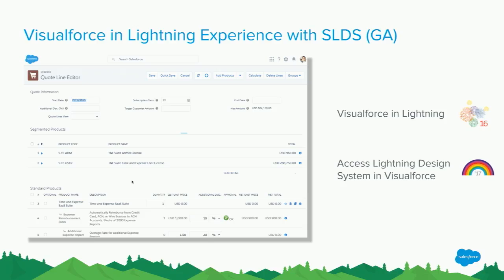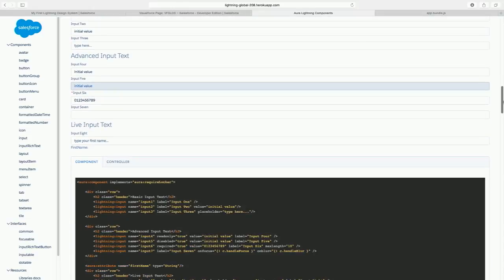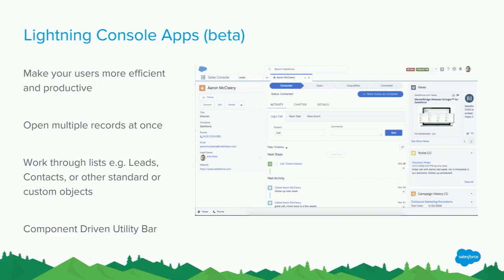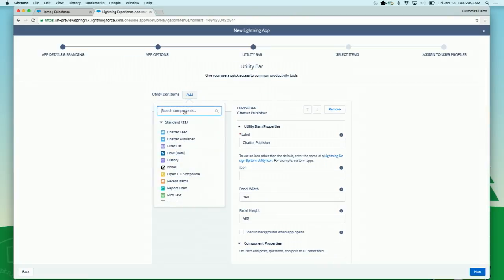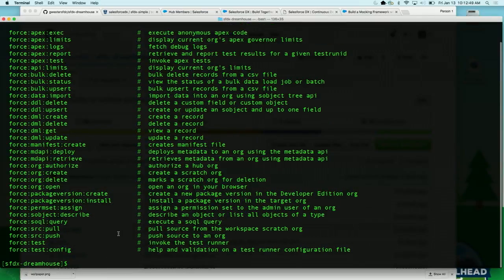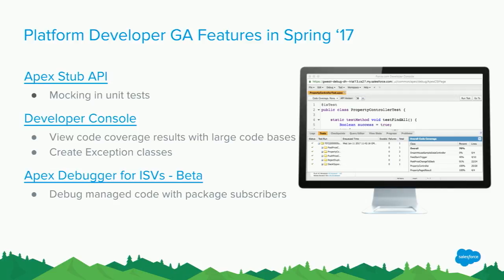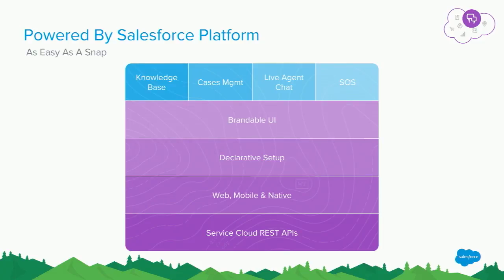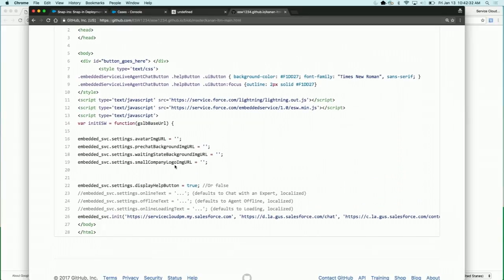Spring '17 Developer Preview: Release Readiness Live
Blaze a trail to your customers!

The Spring '17 Release empowers everyone to be their best with amazing new innovation for Einstein and Lightning built right into the Customer Success Platform.

Join our product managers to learn more about their release highlights for Spring '17, see the features in action and get a sneak peek into their roadmap for 2017.